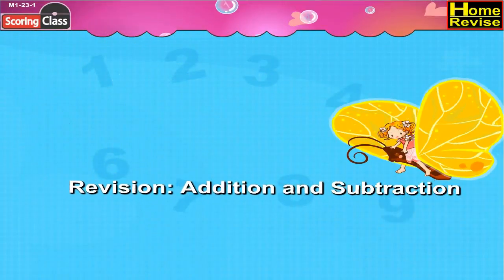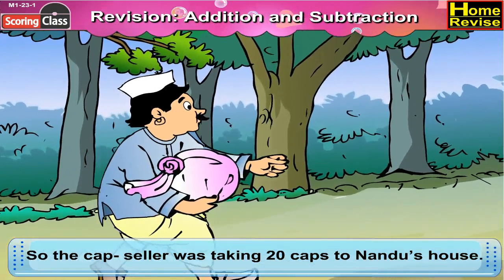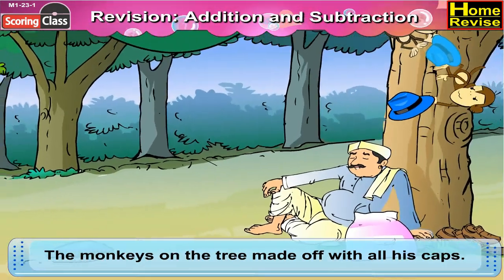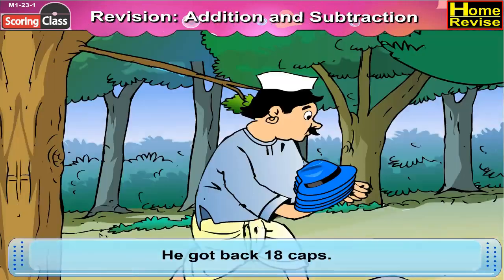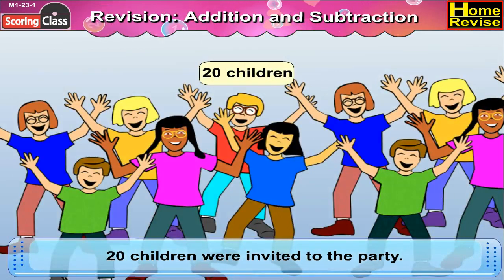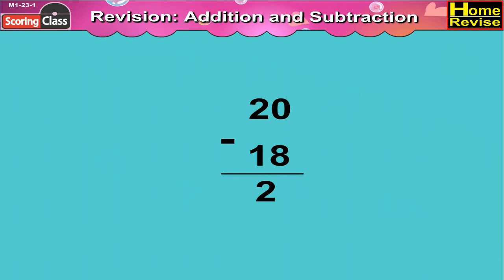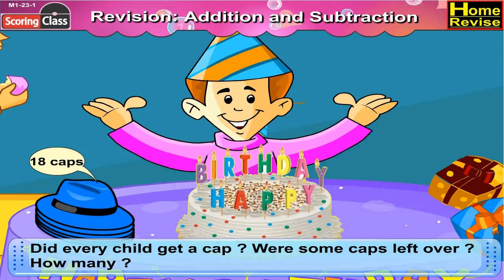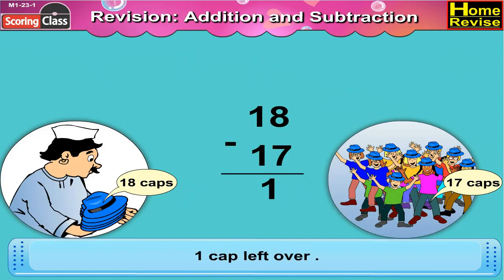Revision: Addition & Subtraction (Part 1) | 2nd Std | Mathematics | English Medium | Home Revise